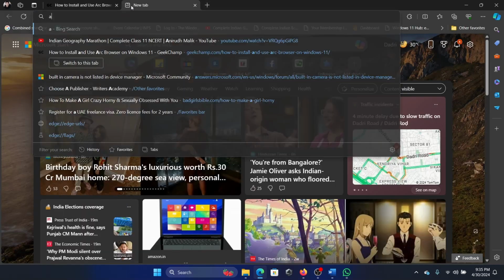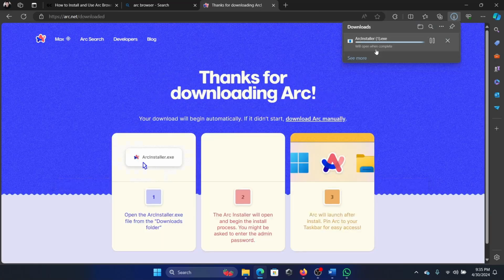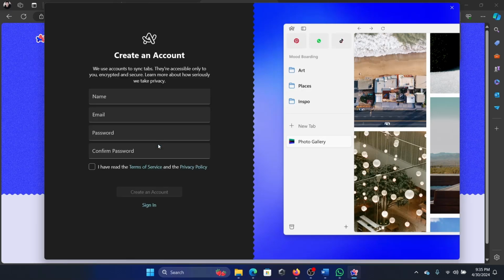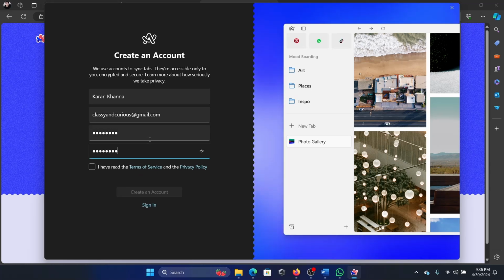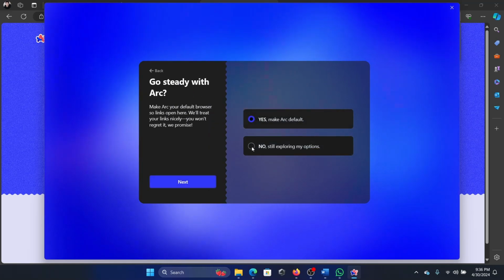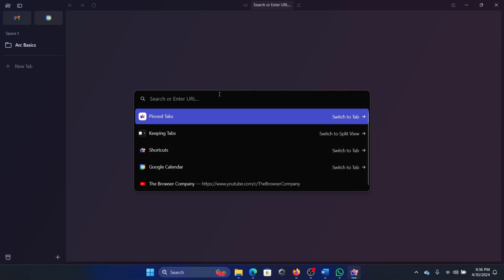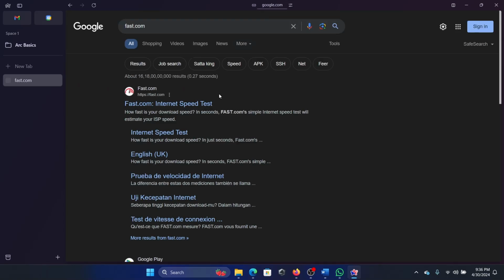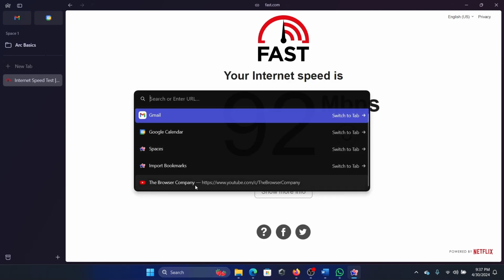How to Install and Use Arc Browser on Windows 11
If you wish to Install and Use Arc Browser on Windows 11, then please watch this video for the resolutions.